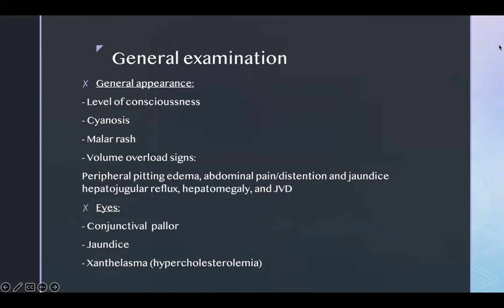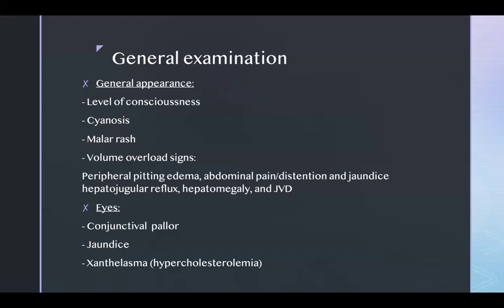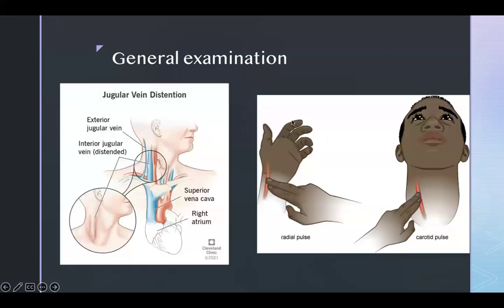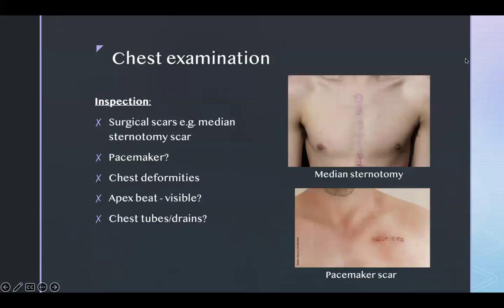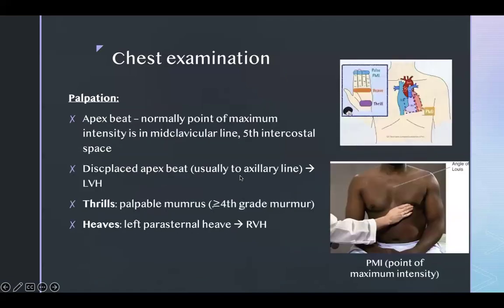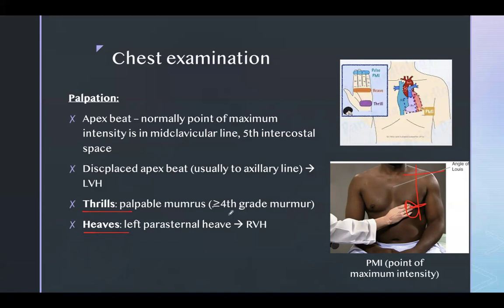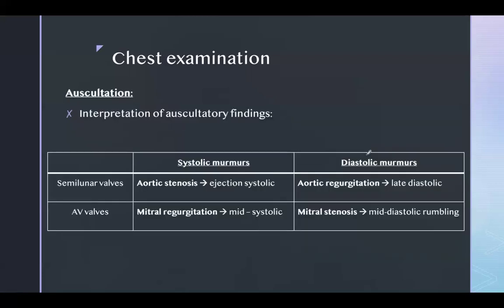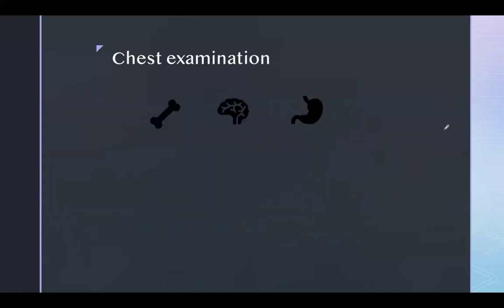Cardiovascular examination (CVS examination) - OSCE guide for medical students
CVS importnat points
OSCE exam